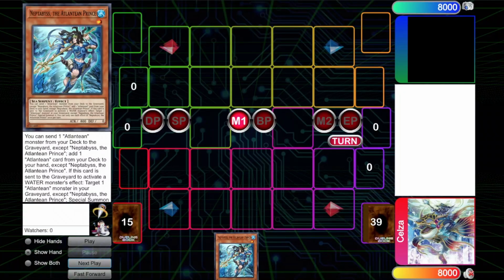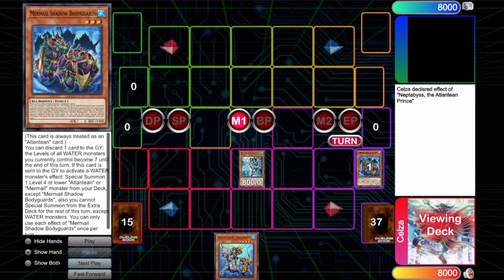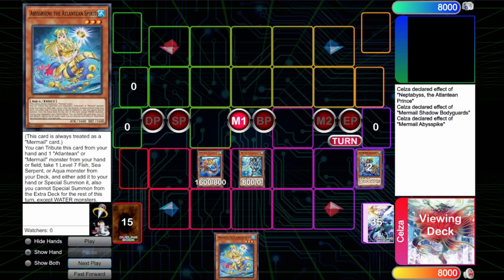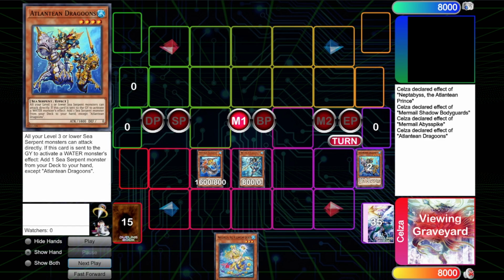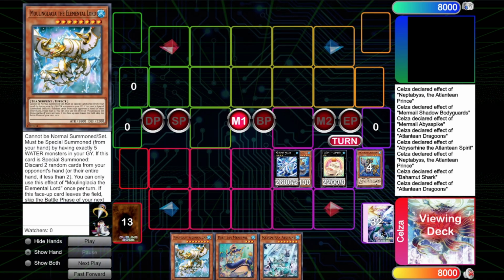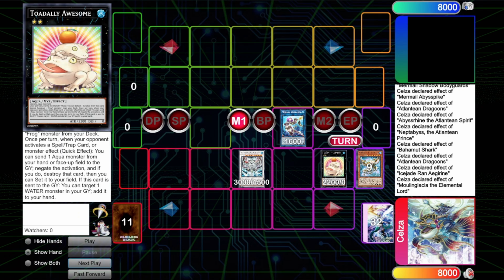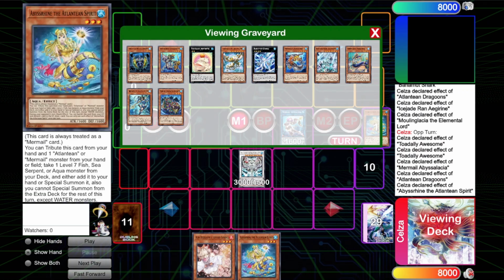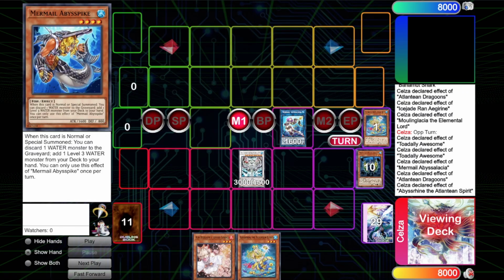MERMAIL ATLANTEAN IS BACK! Insane 1 Card Combo Post Rage of the Abyss